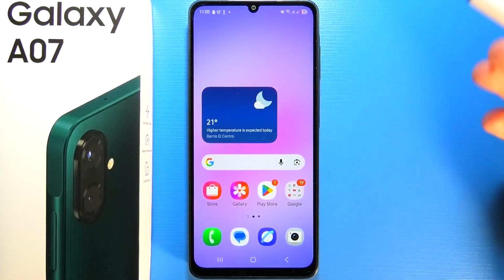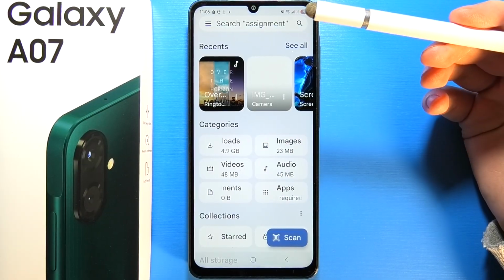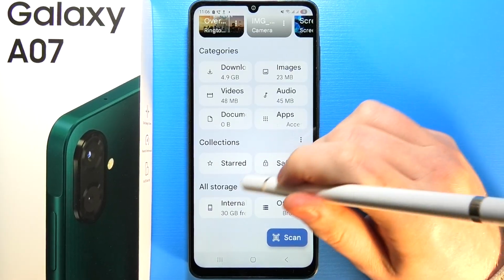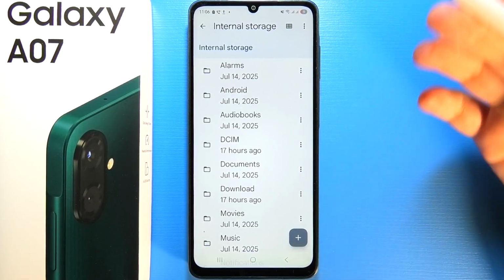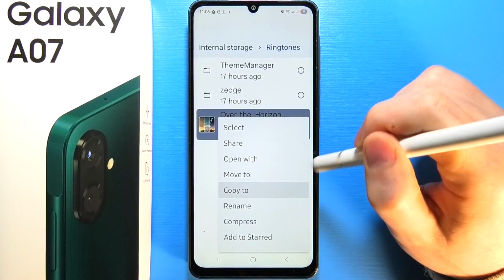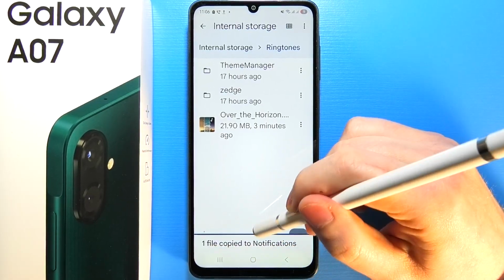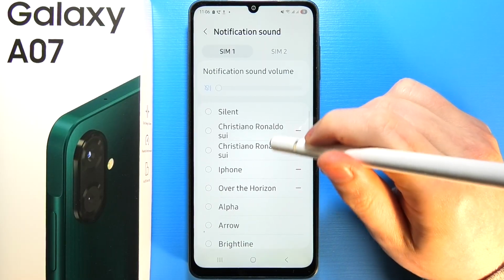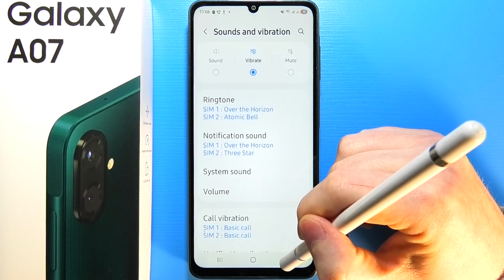Samsung Galaxy A07: How to Add Custom Notification Sound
This video shows how to add a custom notification sound on Samsung Galaxy A07. We explore sound settings where custom audio files can be selected. If you’re setting a custom alert tone on Samsung Galaxy A07, this guide explains the process. Make notifications stand out with your own sound.